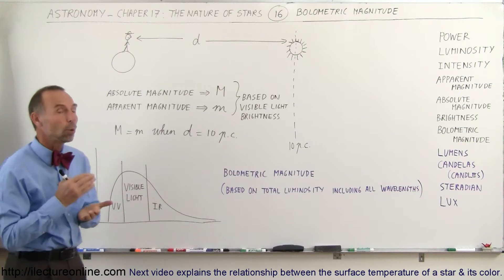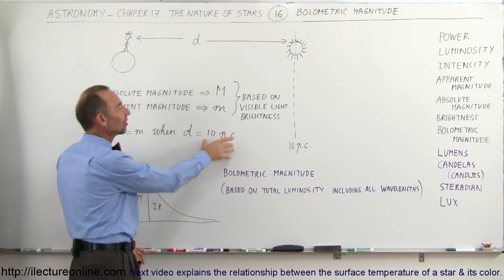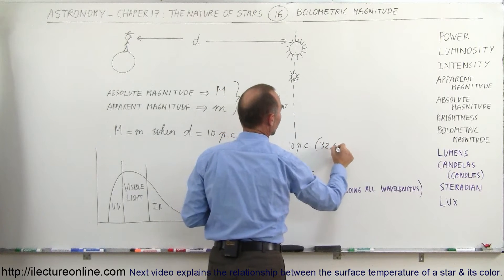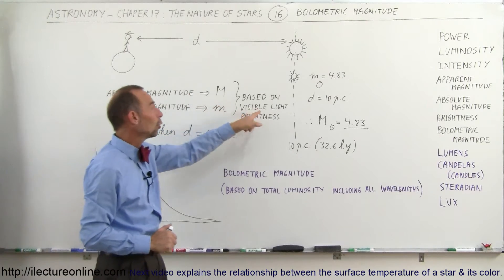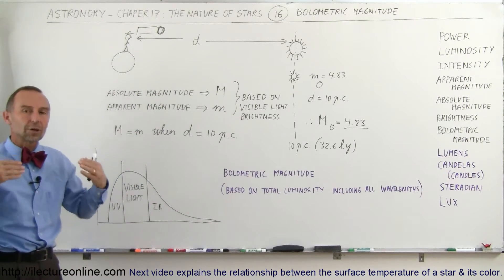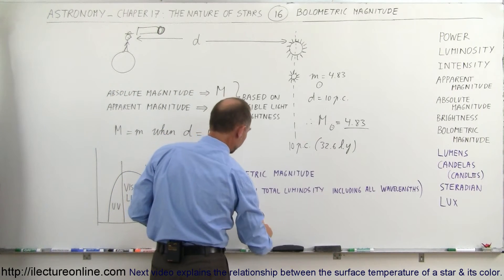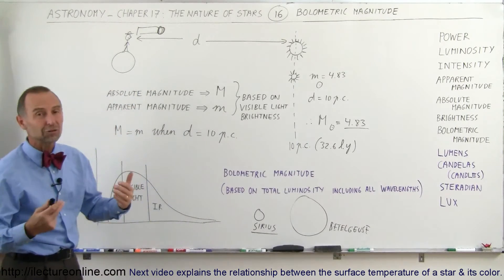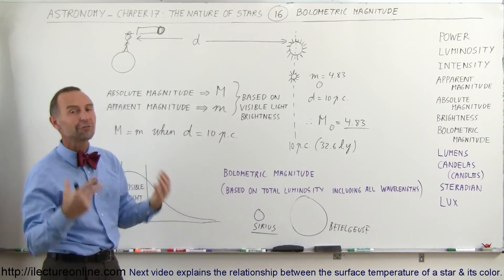Astronomy - Ch. 17: The Nature of Stars (16 of 37) What is Bolometric Magnitude?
In this video I will explain what is bolometric magnitude.